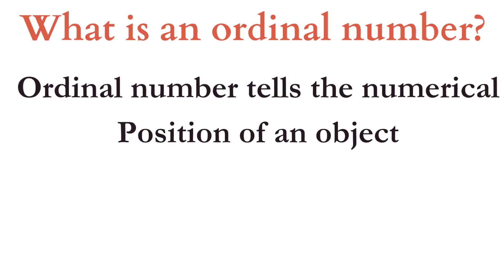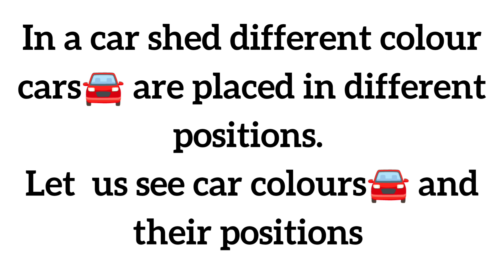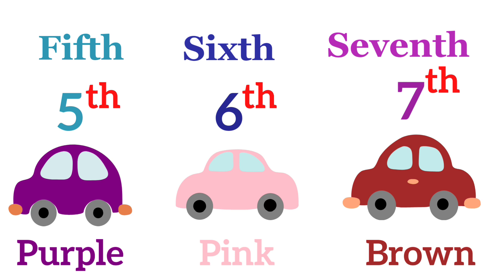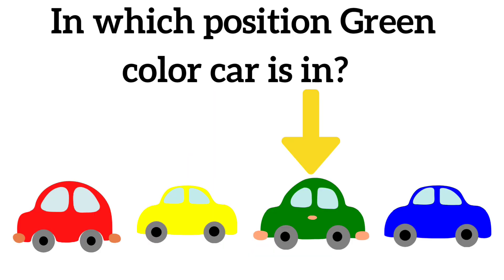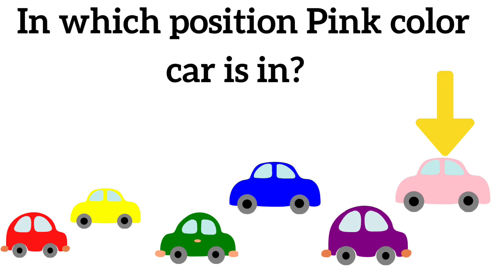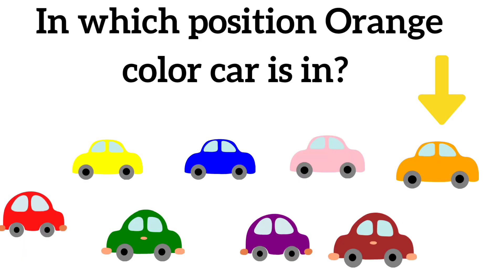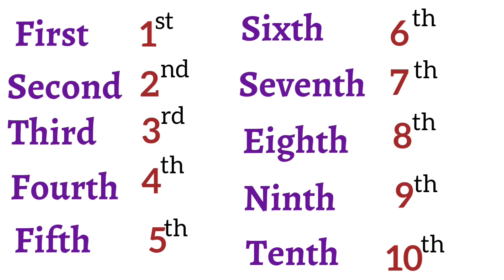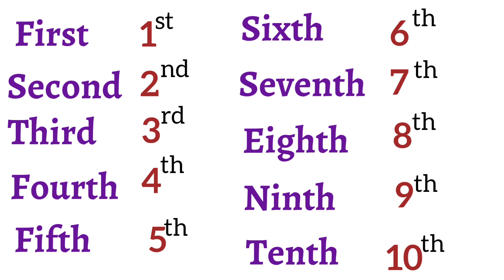Ordinal Numbers l ordinal numbers 1-10 with spellings ll ordinal numbers and colours for kids ll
In this video kids will learn about ordinal numbers. Cardinal numbers are 1,2,3,4--- and ordinal numbers are 1st, 2nd--.
In this video ordinal numbers are explained with different coloured cars for clear understanding.

Happy learning!!